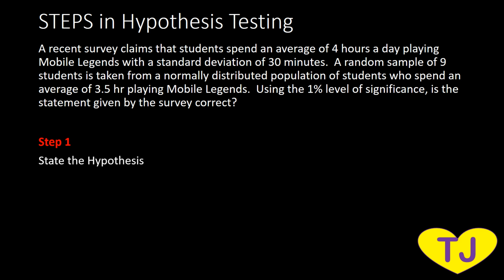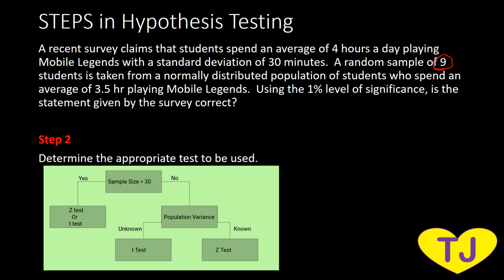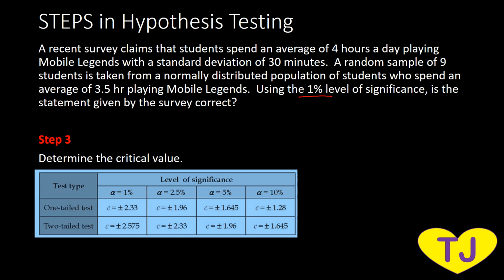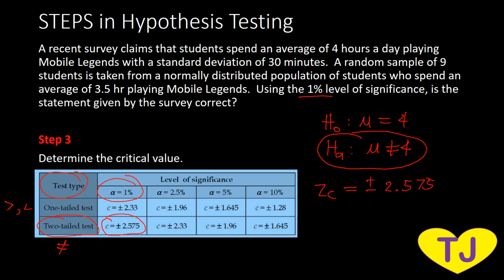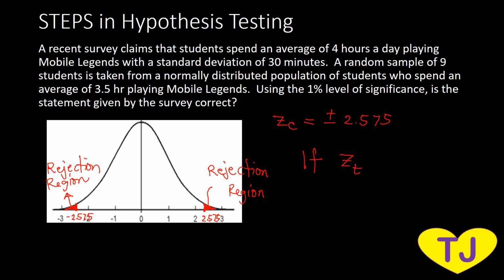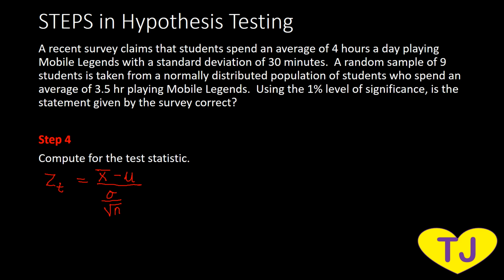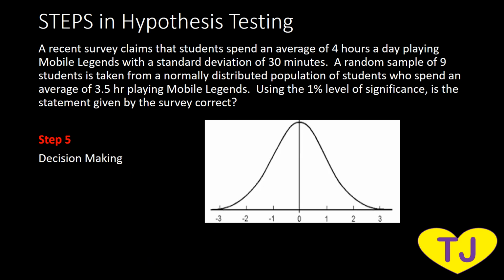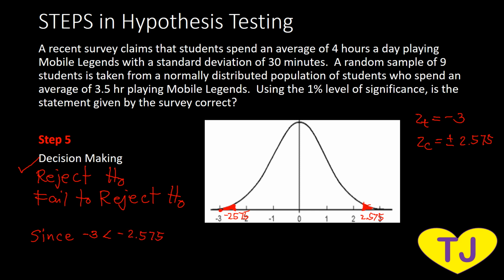HYPOTHESIS TESTING for Small Sample Size with Known Standard Deviation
This video will guide you in doing Hypothesis Testing for a problem which has a smaller sample size but with known population standard deviation.